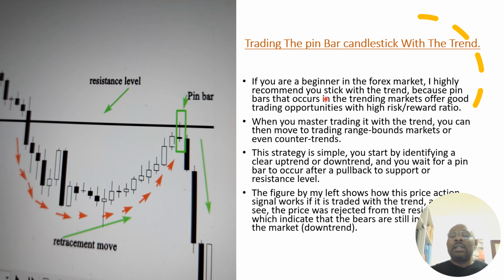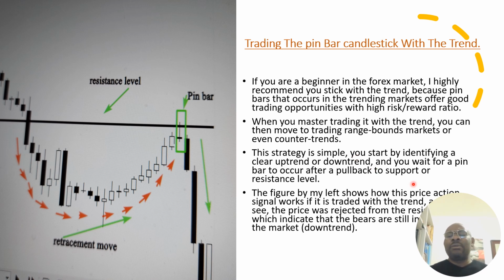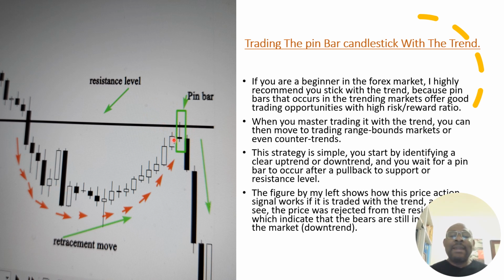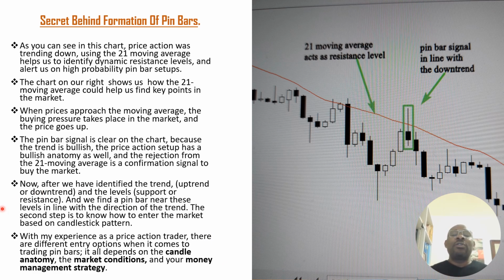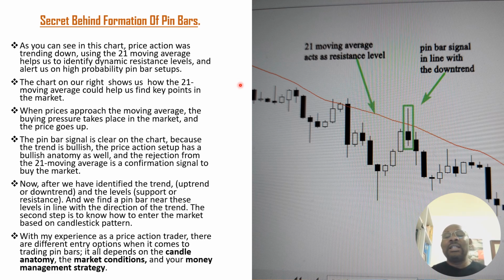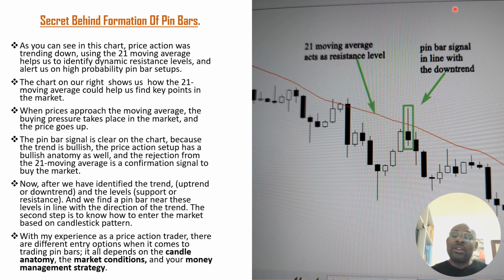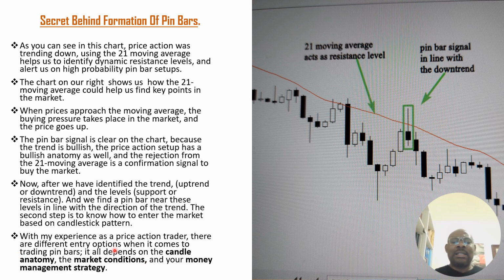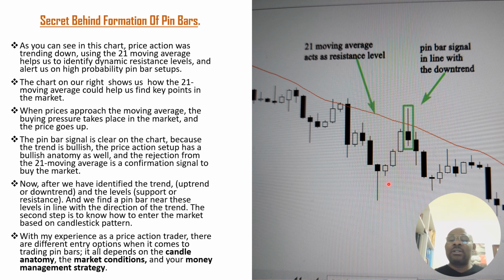Trading Pin Bar candlestick With The Trend .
How to trade pin bars in forex. Pin bar strategies. pin bar strategies made simple.